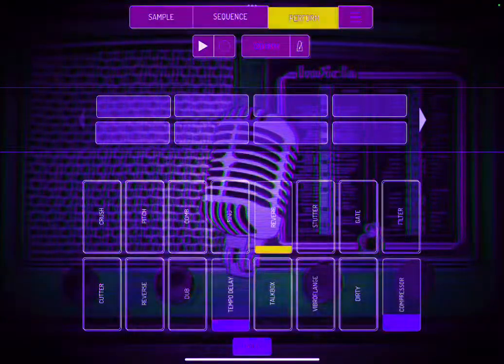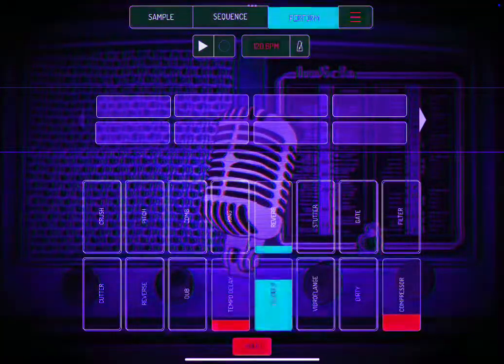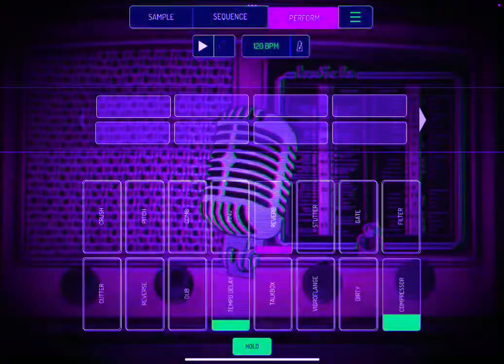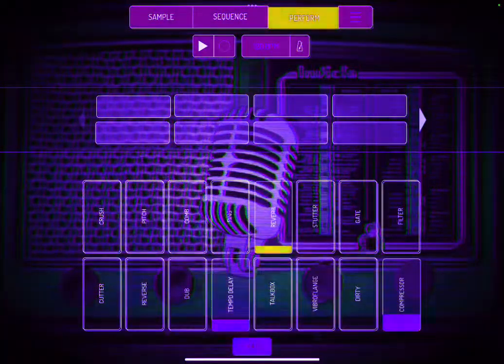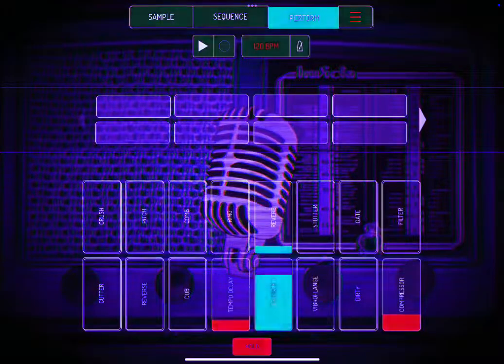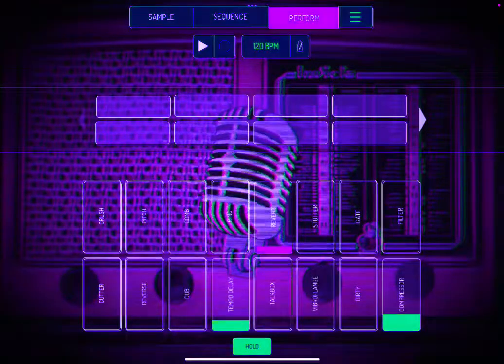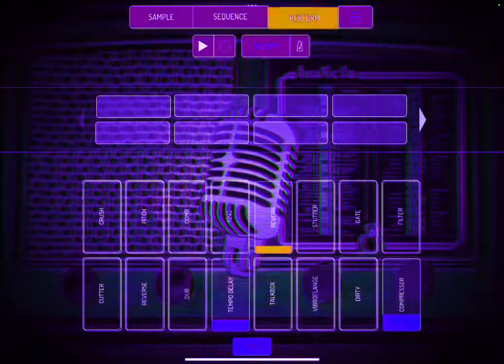Koala Sampler Cool Down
new music
# ipad music
sample chopping
# lofi
jazzy beats
EG Pulse
koala sampler
# GarageBand
# sampling
# Roland Zenbeats
Yamaha Modx
# DJAY Pro
Scaler 2